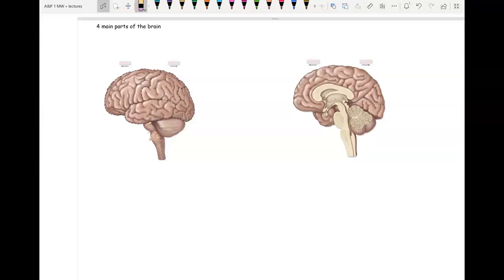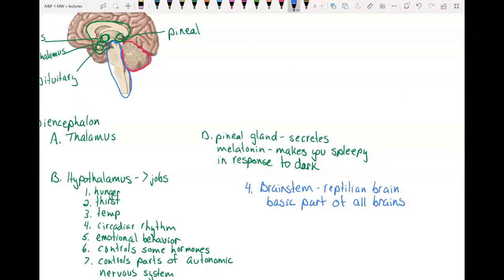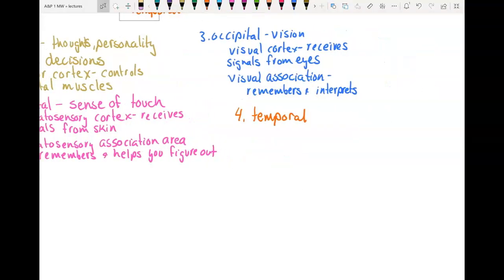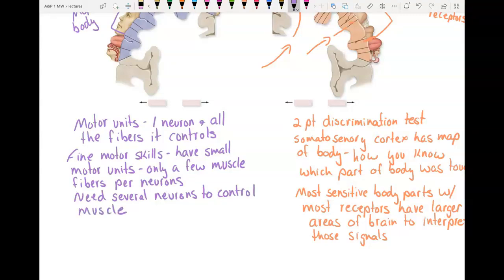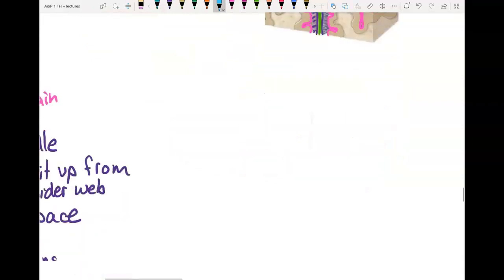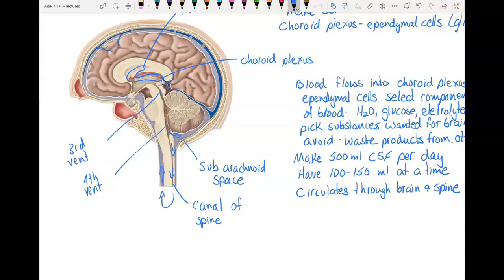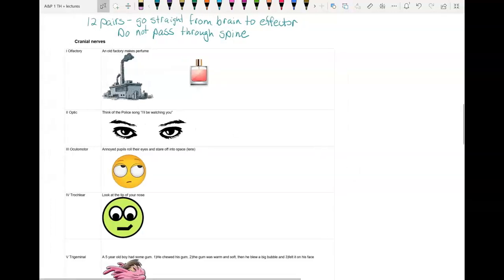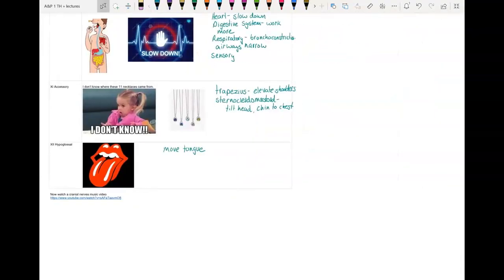Bio 200 ch 13 all